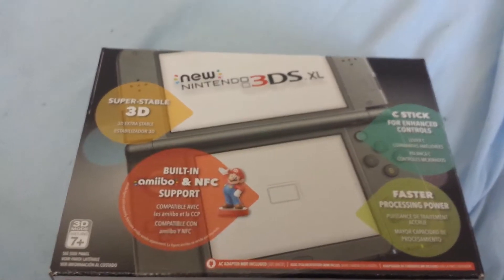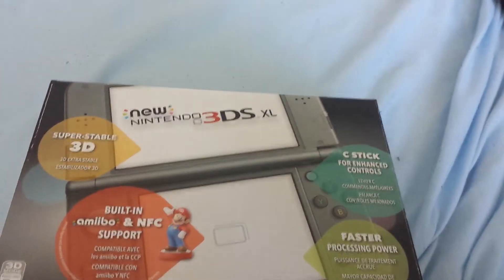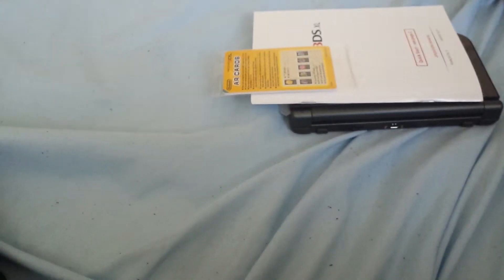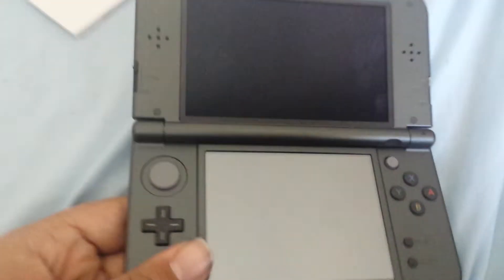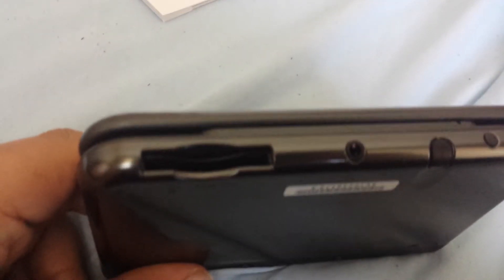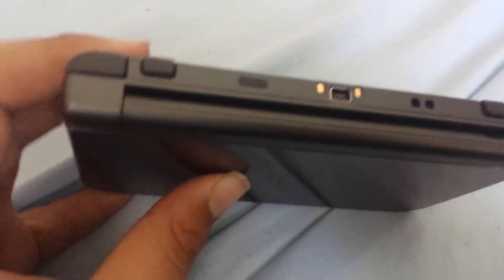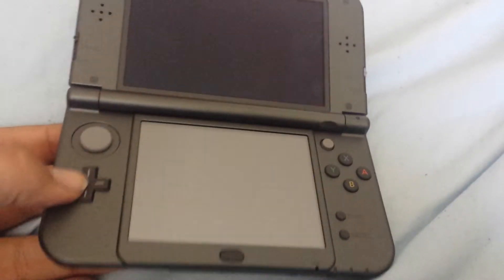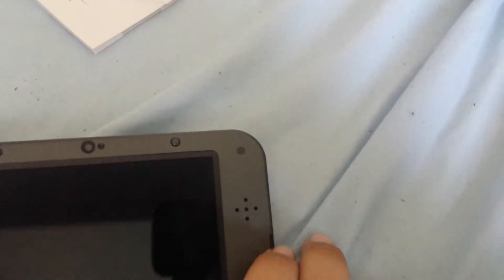New 3DS XL unboxing video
Let the triple hunt BEGIN